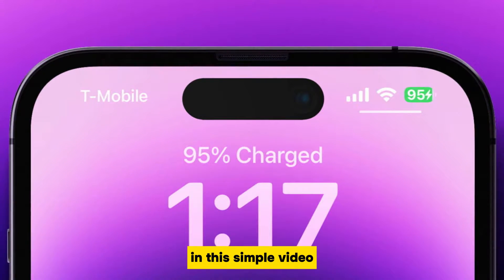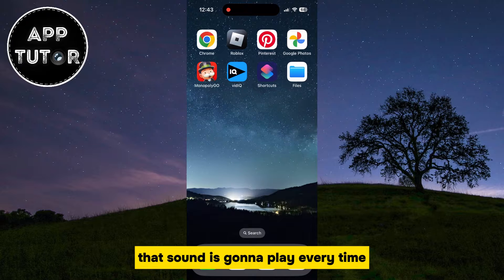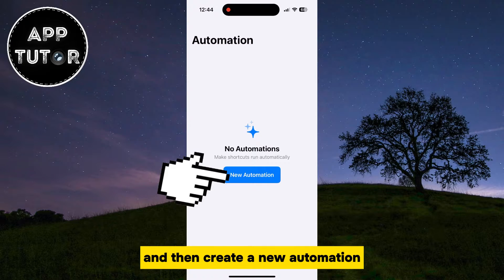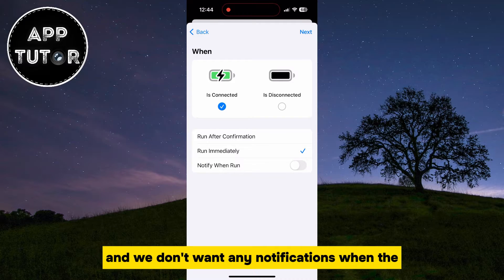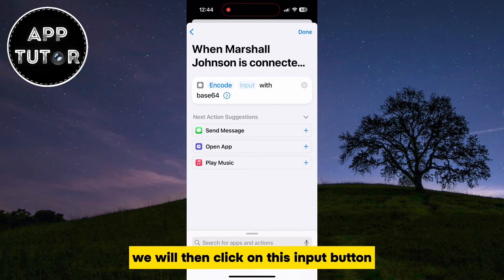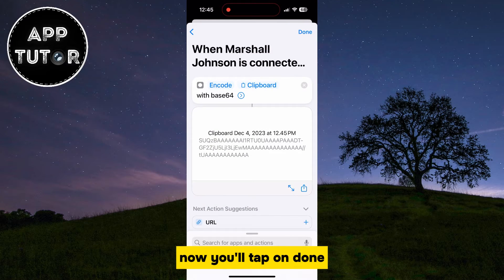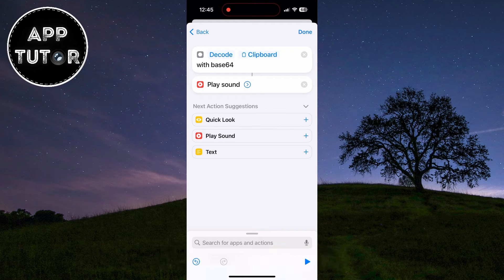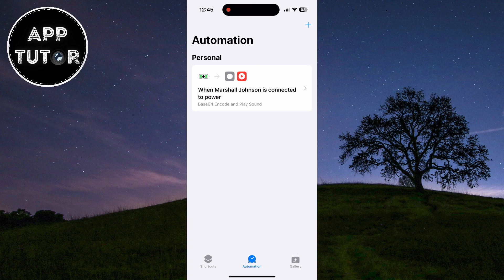How to Change the Charging Sound on iPhone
Are you tired of the default charging sound on your iPhone and craving a more unique and personalized touch? Look no further! In this comprehensive guide, we'll walk you through the simple yet satisfying process of customizing your iPhone's charging sound to match your style.